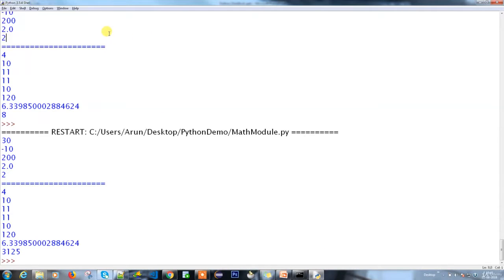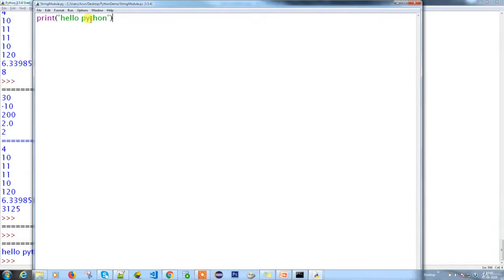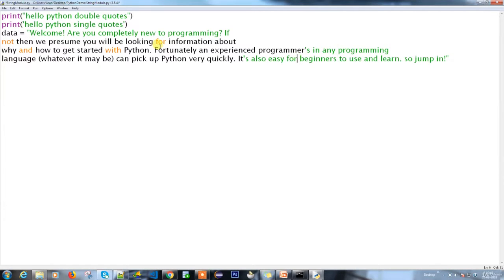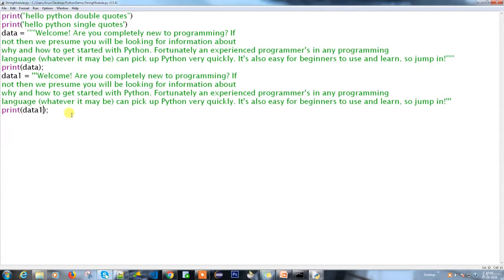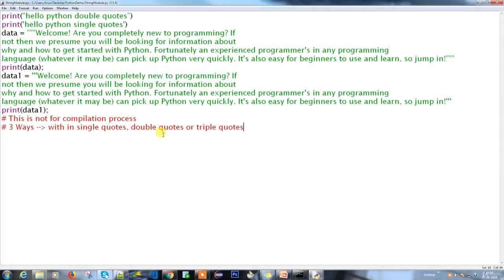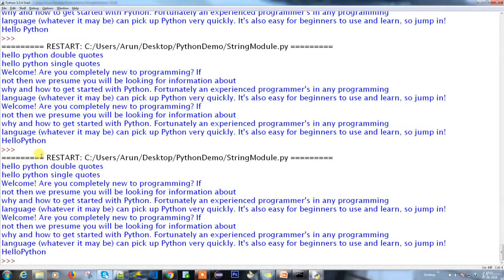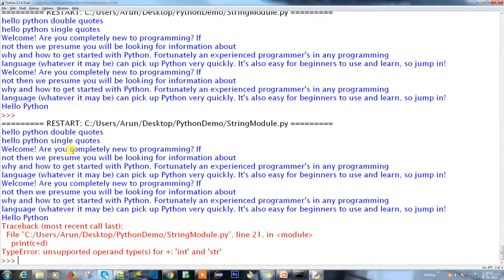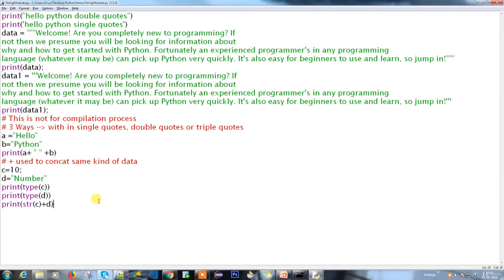4 Python Working with String Module Part1